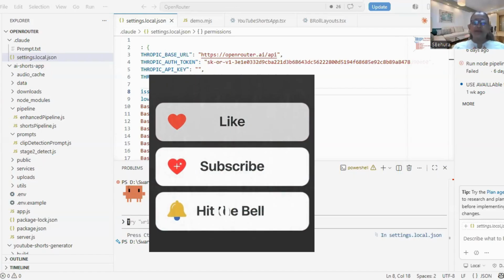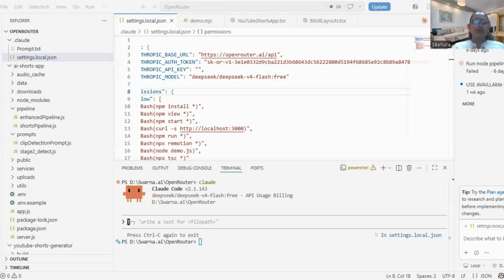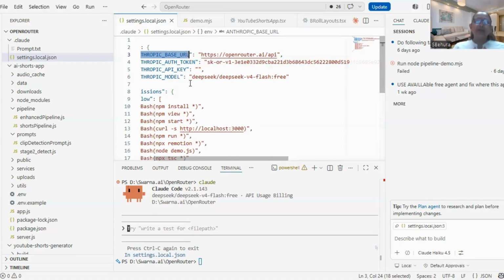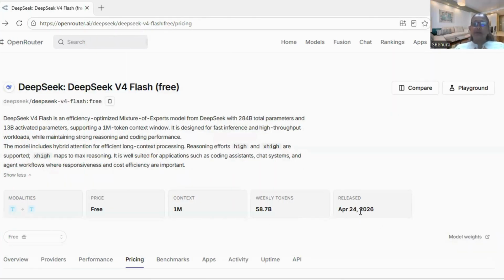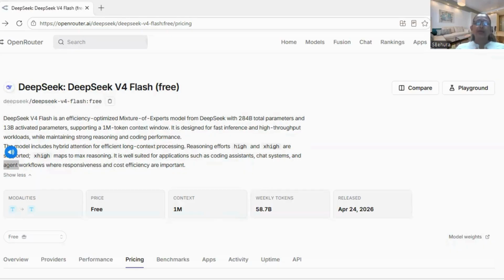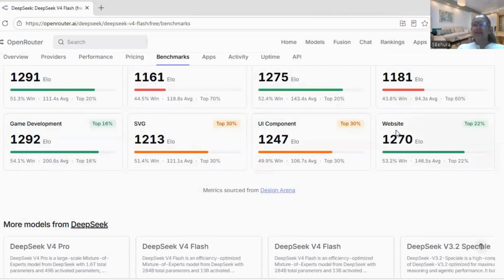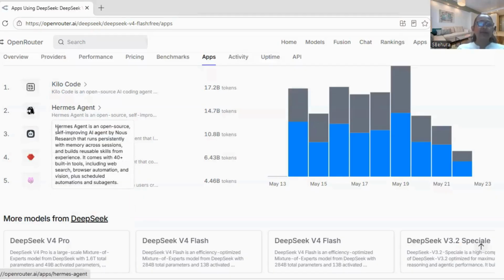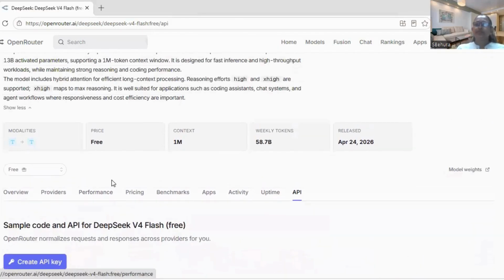Claude vs DeepSeek The Free Powerhouse You Need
Are you looking for the best free alternative to GPT-4? The answer isn't just one model—it's knowing which model to use for the right task.

Today, we are comparing two of the most powerful Large Language Models (LLMs) available: Anthropic's Claude and the rising star, DeepSeek. To make this comparison fair and accessible, we are using Open Router, the unified API that lets you test multiple models' side-by-side without needing ten different subscriptions.

In this detailed breakdown, we analyze:
🔹 Logic & Reasoning: How Claude handles complex nuances.
🔹 Technical Proficiency: Why DeepSeek is dominating the coding and math space.
🔹 Accessibility: How to leverage Open Router to access these models for free or at a fraction of the cost.
🔹 The Verdict: A side-by-side comparison to help you choose the right "powerhouse" for your workflow.

If you want to optimize your productivity and leverage the best of open-source and proprietary AI, this video is for you.

🚀 The Hook & Value Proposition
0:04 — 0:39: The "AI Cheat Code": Introduction to getting Claude 3.5-level performance and insane coding speed for $0, avoiding the typical $20/month subscriptions.
🛠️ Understanding the Tool: OpenRouter
1:24 — 2:10: What is OpenRouter?: Explained as the "App Store of AI." It provides a single API gateway to access multiple models (OpenAI, Anthropic, Google, DeepSeek) without needing separate subscriptions.
⚙️ Setup & Critical Security
2:11 — 3:16: Step-by-Step Configuration: How to navigate to the models tab and find the free DeepSeek sessions.
3:17 — 4:30: ⚠️ Essential Security Warning: Advice to create a separate "burner" account/email for AI tools. Do not use the email linked to your bank or financial accounts to ensure privacy and data security.
📊 DeepSeek Technical Deep-Dive
6:17 — 8:25: The Power of the Model:
Architecture: 284 Billion total parameters (13B active).
Context Window: A massive 1 Million token window, which drastically reduces hallucinations and allows for huge project uploads.
Ideal Use Case: Coding assistants and agentic workflows.
🥊 Strategy: Claude vs. DeepSeek
8:26 — 9:31: The Workflow Secret: The speaker recommends a "Hybrid Approach":
Claude: Use as your "Senior Architect" for heavy architectural lifting and complex nuance.
DeepSeek: Use as your "Lightning Fast Junior Dev" for iterative work, debugging, and writing boilerplate code.
📈 Benchmarks & Real-World Use
9:32 — 11:39: Performance Data: Review of pricing ($0), latency, and model arena rankings.
11:40 — 14:03: AI Agents: Discussion on apps powered by DeepSeek Flash (like Kilo Code and Open Claw).
Warning: Open Claw is highly autonomous; the speaker warns to use it on a separate device as it can take actions without explicit permission.
💻 Developer Integration & Conclusion
14:04 — 15:42: SDK Support: Confirmation that OpenRouter is compatible with OpenAI SDK and TypeScript, making it easy for developers to swap models.
15:43 — End: Final Takeaway: The importance of not being "locked" into one AI ecosystem and the ability to jump between Llama, Claude, and DeepSeek in one click.
Which one to use?